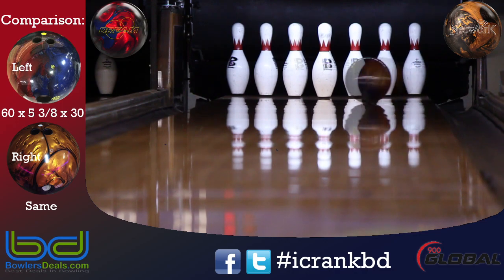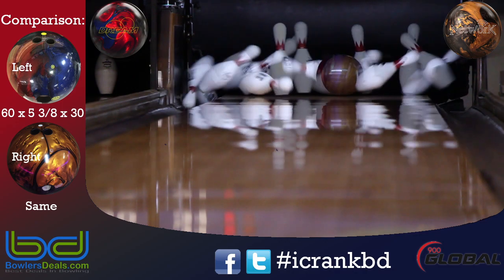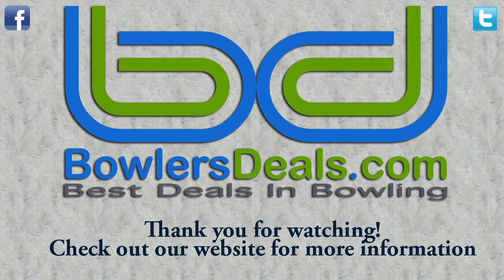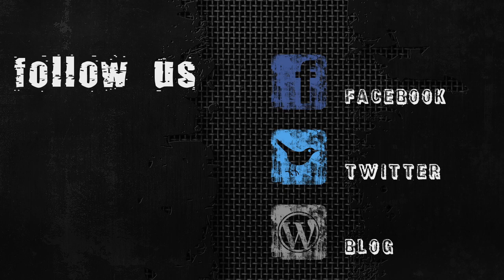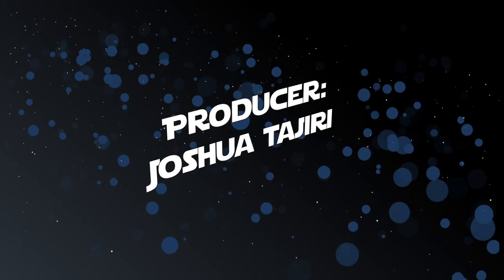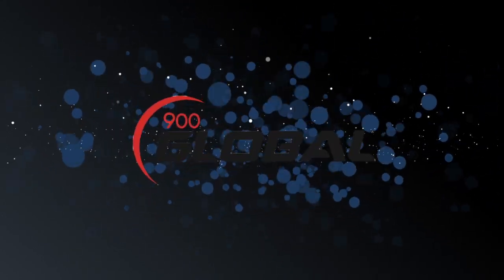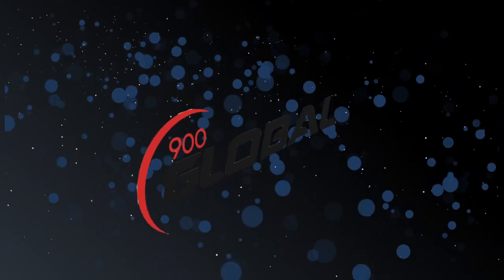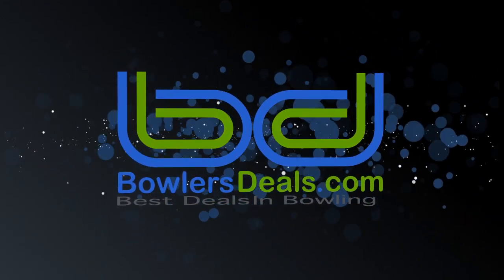900 Global Dream by Zack Jellsey- BowlersDeals.com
BEST WATCHED IN 720HD!!
BowlersDeals.com Staffer Zack Jellsey throwing the New Dream by 900 Global...
Special Thanks to Brunswick Moreno Valley Bowl for letting us use their facility!!
Copyright: BowlersDeals.com, Joshua Tajiri(Producer)

Inside the NEW 74 Response™ Pearl Coverstock is our NEW Identity™ Asymmetric core, which features a unique shape and versatile density distribution that enables optimal performance for nearly every style of bowler. Regardless of your bowling DNA, the Identity™ core will give you fast revving action and cover plenty of boards on the backend.

The Dream™ will be the perfect choice for bowlers looking for a strong, big backending ball motion on Medium-Heavy Oil conditions.